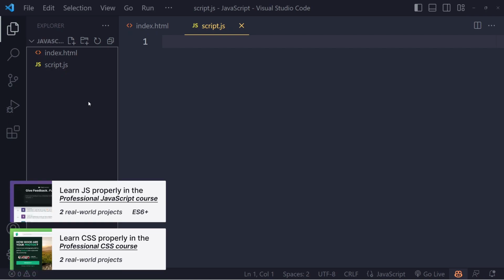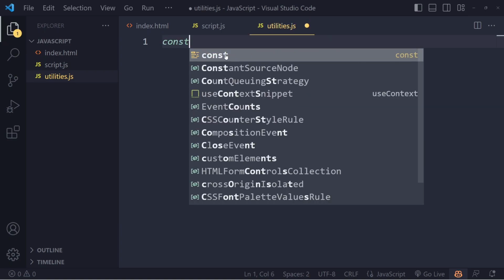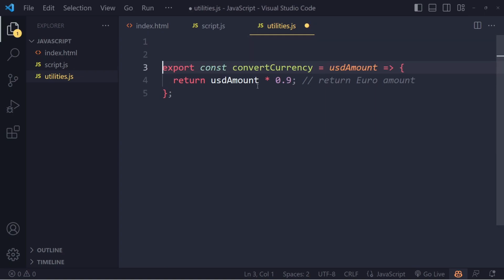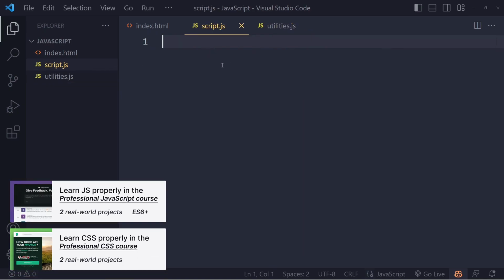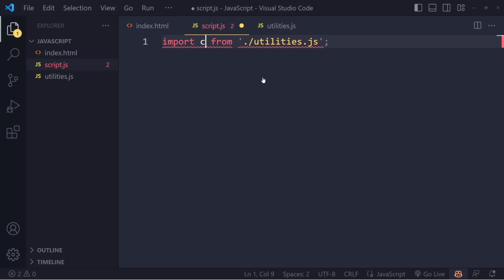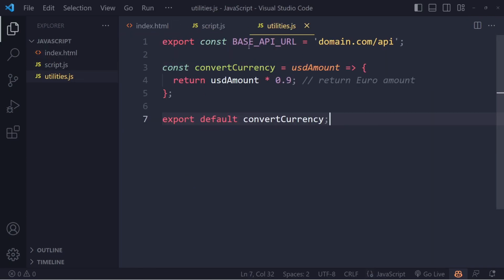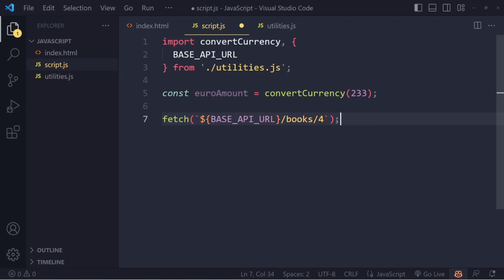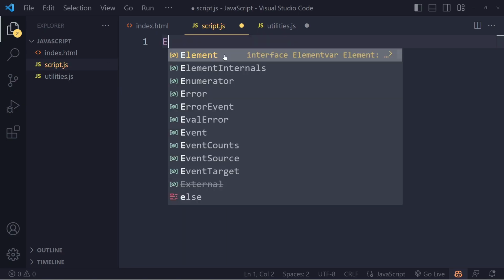ES Modules (import / export) for JavaScript Developers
⏱️ Timestamps:
0:00 Explanation